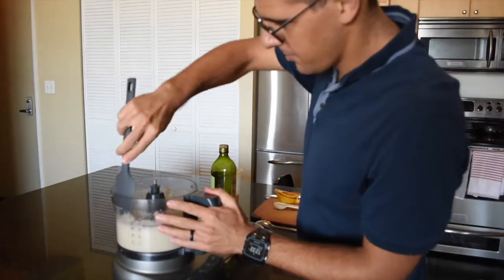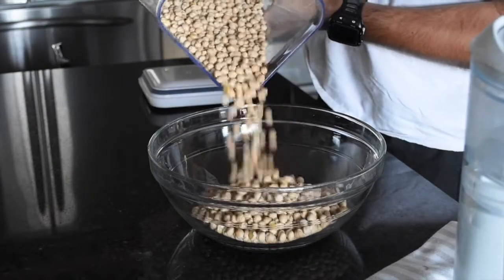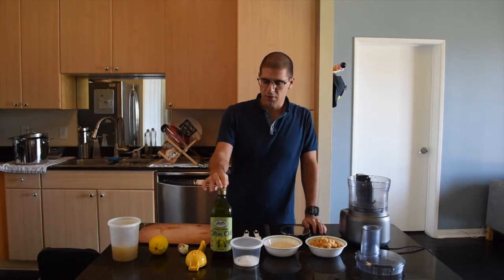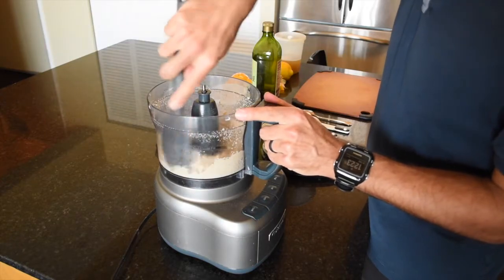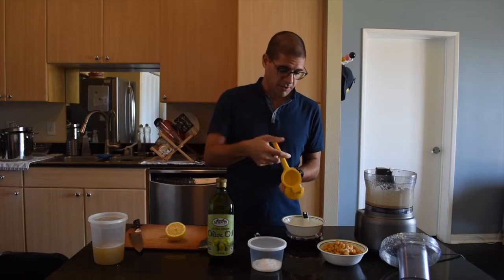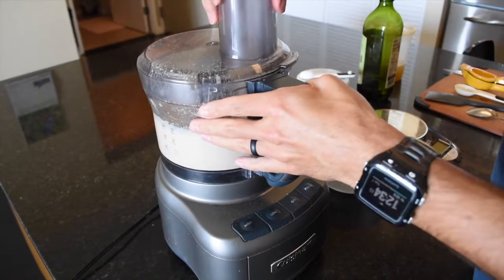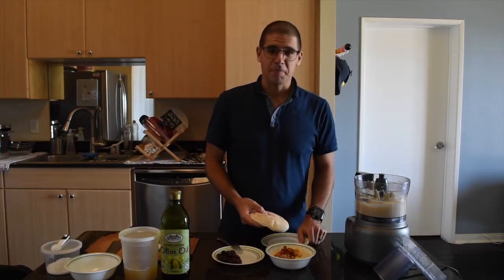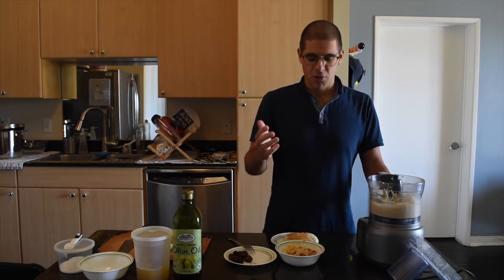MY HUMMUS RECIPE | Everything from Scratch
0:00 My History with Hummus
1:14 3 Pillars of Hummus Creation
1:44 Preparing the Chickpeas
2:54 Ingredient Roll Call
3:40 Tahini Preparation
5:30 Hummus Creation
7:42 Hummus Enjoyment

Here is my hummus recipe:

Ingredients:
130g of sesame seeds
330g of chickpeas
4 tbsp of olive oil
10g of garlic
55g of lemon juice
55g of chickpea broth
1 tsp of salt

Preparation:

1. Warm the sesame seeds in a pan for 4-5 minutes or until they become aromatic.  This may go faster if you use a quicker heating pan.  I have a thick-bottomed pan and therefore it takes a while.

2. Place the roasted sesame seeds into a food processor and let it run for 3-4 minutes or until the sesames have become a fine dust.

3. Scrape down the walls of the food processor with a rubber spatula and add the 4 tbsp of olive oil to the sesame seeds.  Let the food processor run for another 2-3 minutes or until the tahini is smooth.

4. Once the tahini is all ready, add the chickpeas, lemon juice, chickpea broth, garlic, and salt to the food processor and let run for another 4-5 minutes or until smooth.

For those of you in the Los Angeles area, please go visit Bibi's Bakery:

They have the best pitas in town.  They're always made fresh and are also extremely affordable -- 2 bags for $5!  Their Jerusalem toastees are also excellent.

I also wanted to shout out the restaurants that have inspired me to make better hummus:

...and some of the YouTubers that have inspired me with their hummus recipes:

...and Yotam Ottolenghi.